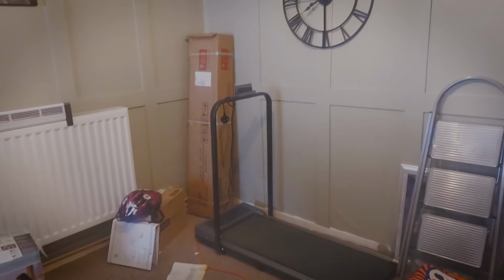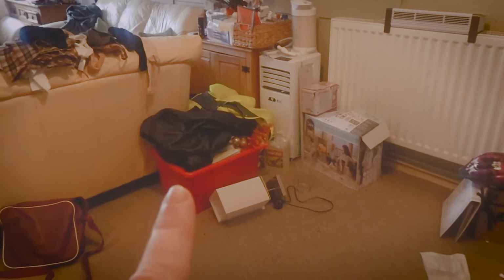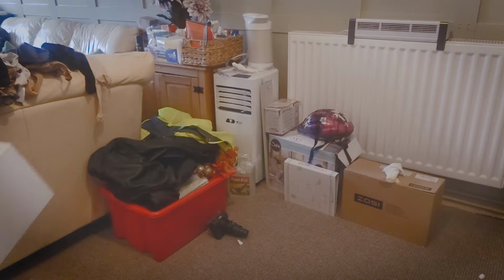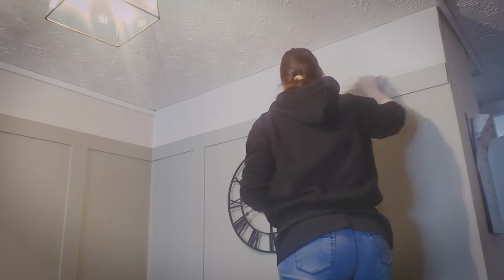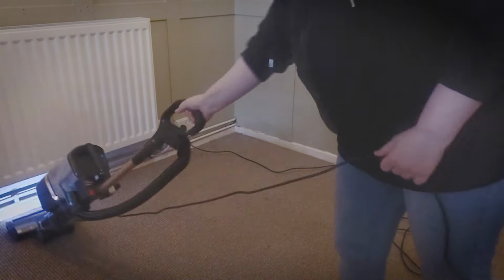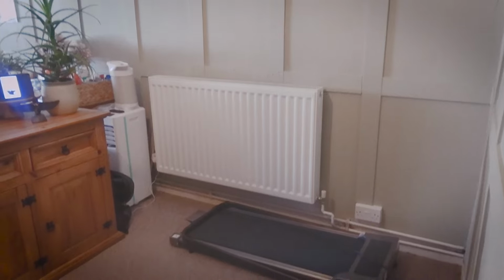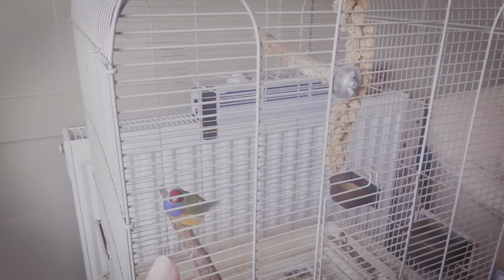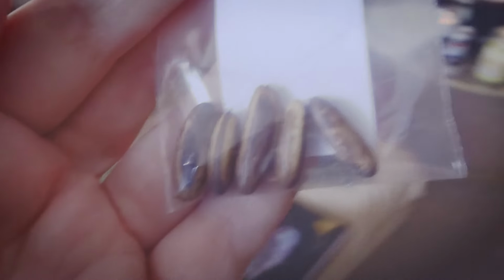REFRESHING MY DINING ROOM | CLEANING AND REARRANGING OUR SPACE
Its finally time to start sorting my previously unloved dining space into a usable area